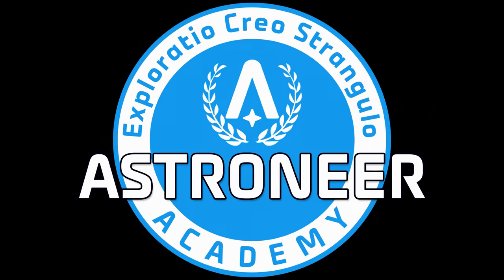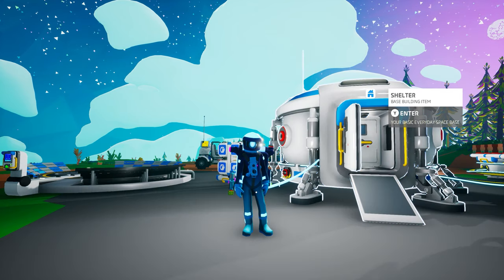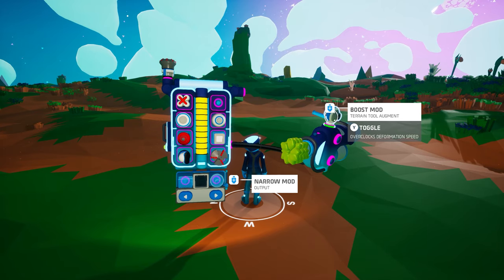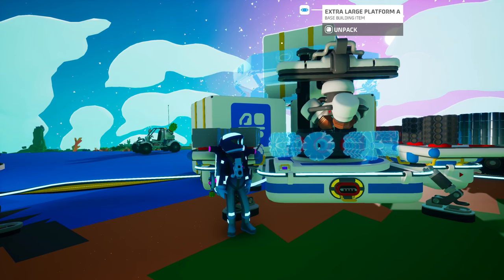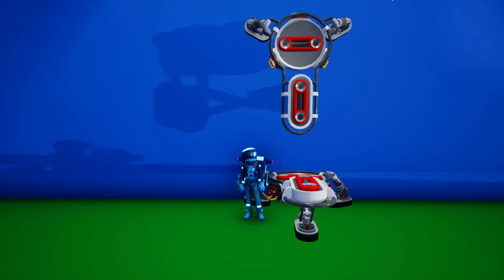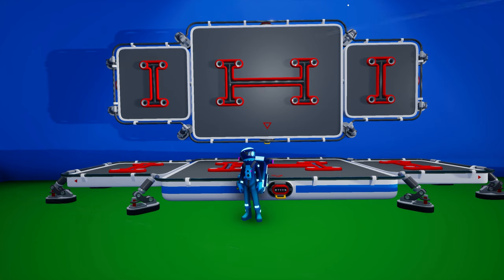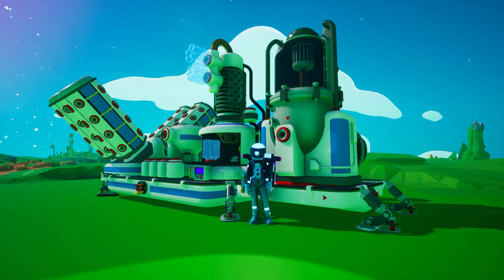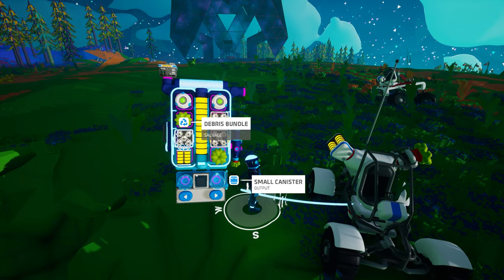Astroneer Academy 105 - Tiers, Augments, & Printers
Astroneer Academy 105 - Tiers, Augments, & Printing introduces you to the various tier sizes of objects, platforms, and storage - with an in-depth look at the latter two - along with augments for your terrain tool and which size objects are crafted on which printer.

Social